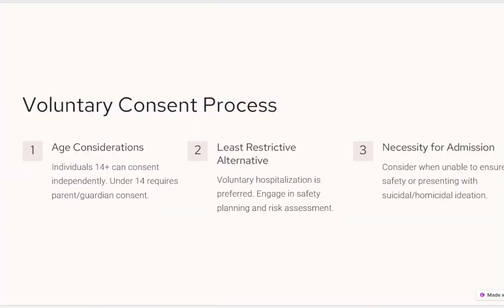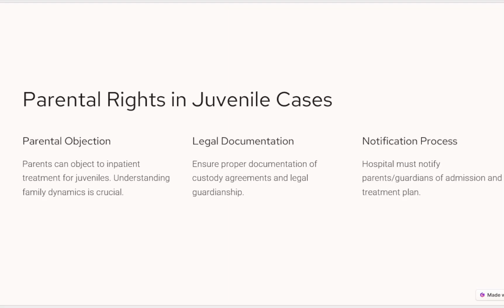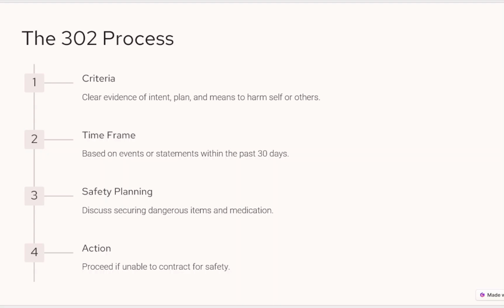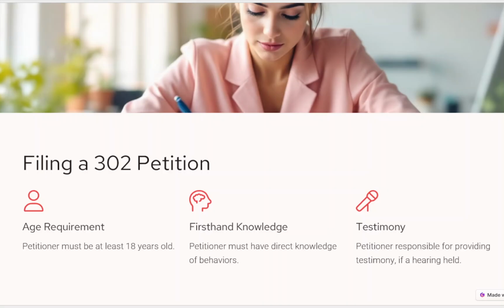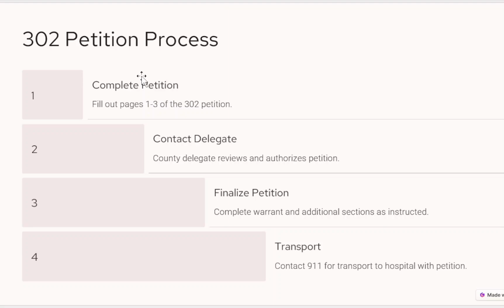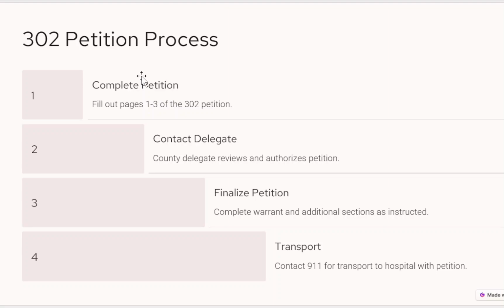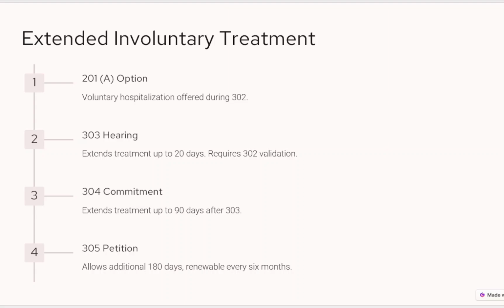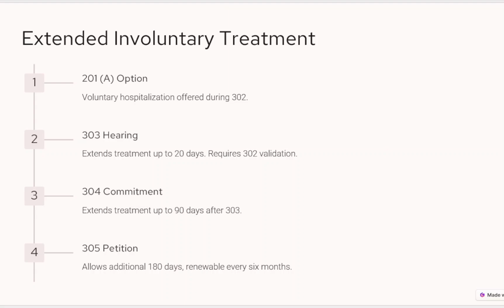Counseling Limits to Confidentiality: Involuntary Commitment Process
In this informative lecture, we explore the limits of confidentiality within the context of the involuntary commitment process. Viewers will gain an in-depth understanding of mental health procedures under codes 302, 303, 304, and 305. Learn key concepts related to risk assessment protocols, safety planning, and how the involuntary commitment process operates, ensuring counselors are prepared to handle these critical situations ethically and effectively.